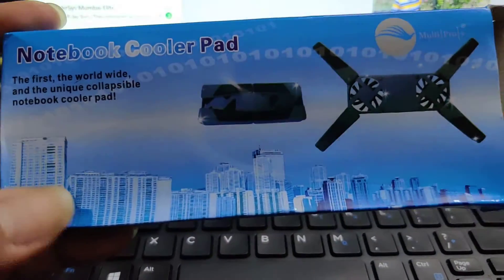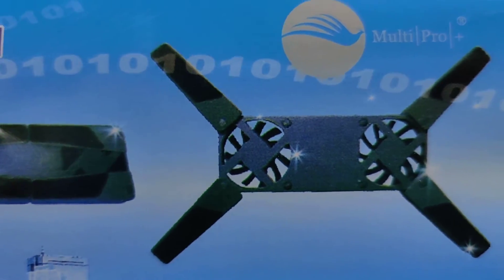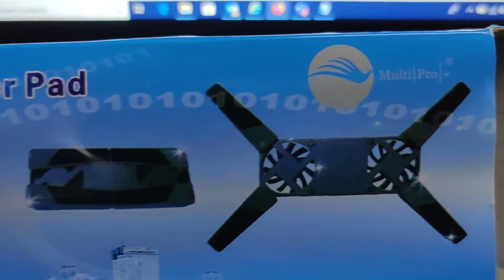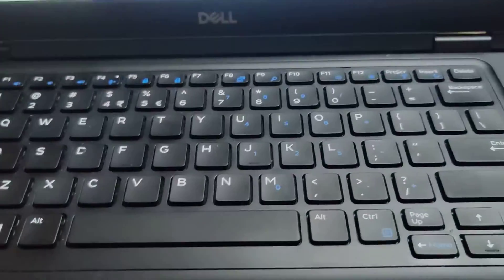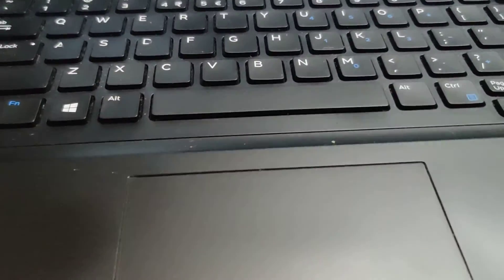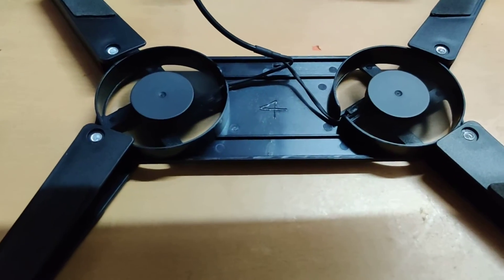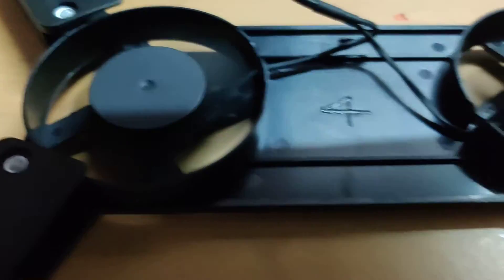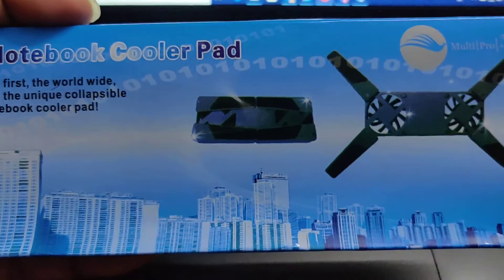Laptop Cooler Pad - keep laptop cool | Useful Gadget | Amazon purchase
Laptop Cooler Pad - keep laptop cool.
This is a small device, which is quite useful.  The device is powered by USB port, the fans are silent.  I have placed the device under my laptop just over the vents.  This cooler is not making any noise, and the fans blow some air under the laptop (vent) to keep the laptop cool.  Sometimes, due to heavy processing on laptop it becomes quite hot, and this tiny cooler helps a bit.  The overall build is not very sturdy, cheap plastic, but does the job well.  The stand (mounting legs for laptop) are not too good, but its ok.  At INR-200 from Amazon, this is so damn cheap even to do an experiment !!  Such cooler can be placed under laptop, model / router, and its USB powered.  At the time of uploading this device, I have been using this device since 3 months, absolutely no issues.